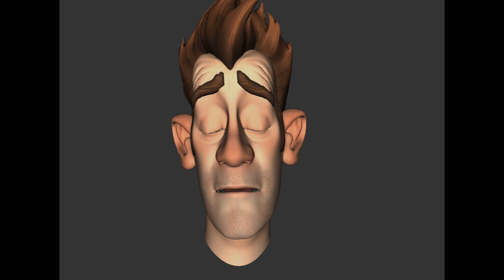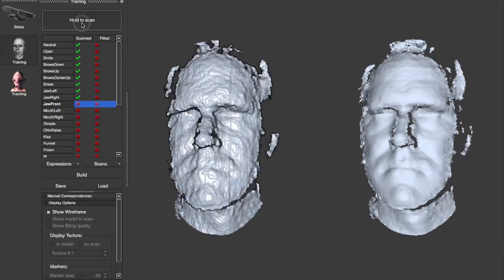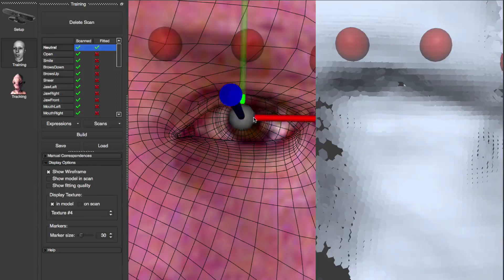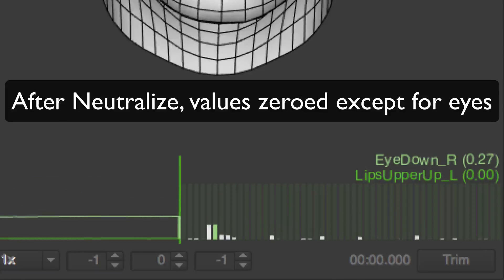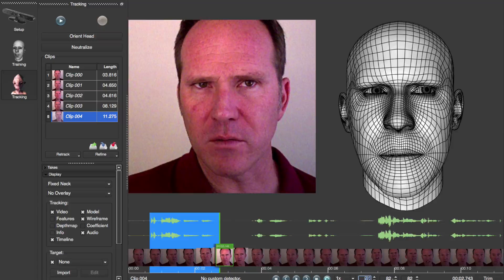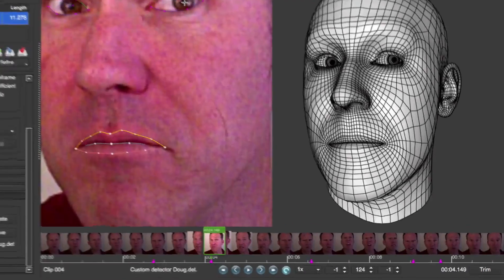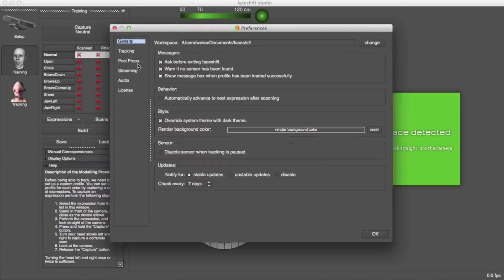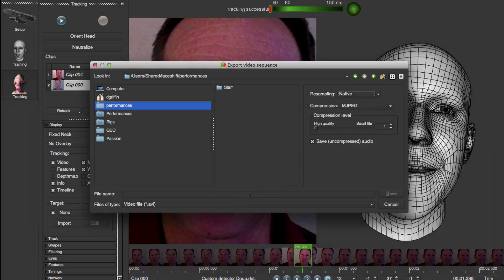faceshift 2014 Release Highlights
Brief description of some of the new features and improvements